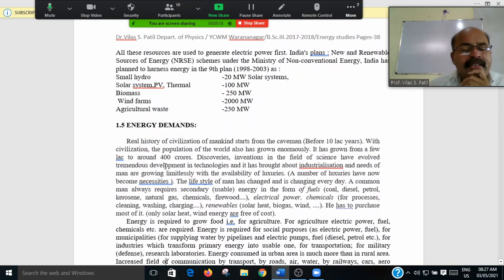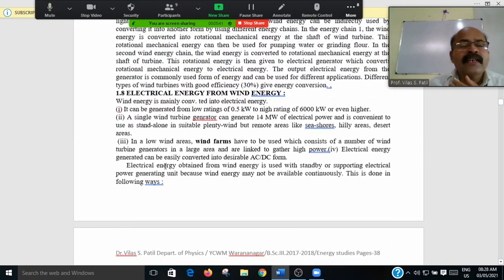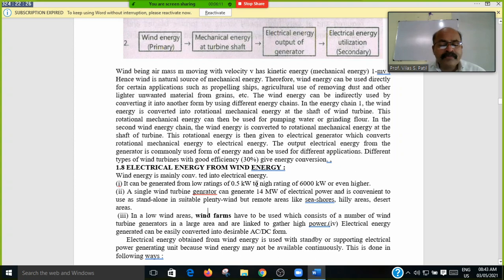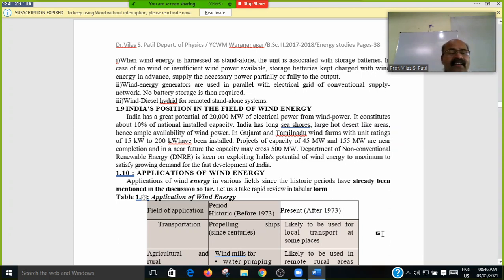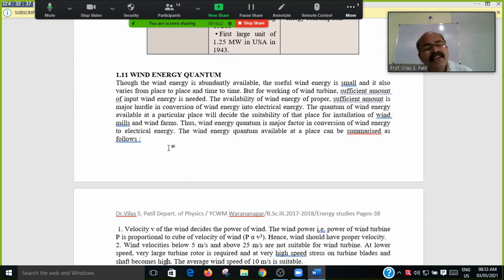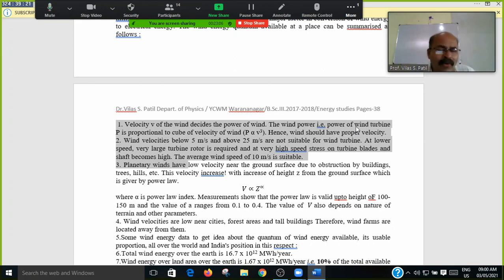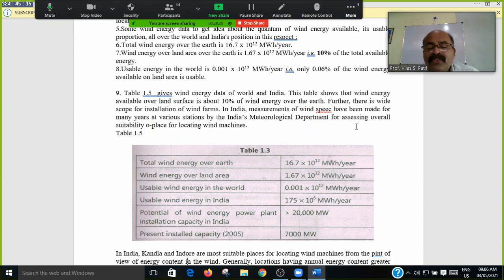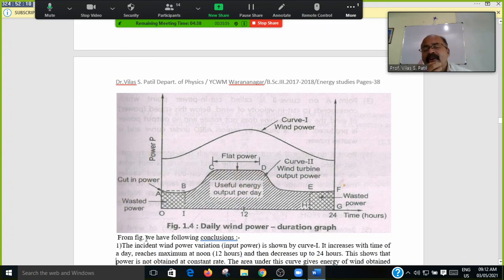Wind Energy- Wind energy Density, Power density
Dr. Vilas Shamrao Patil/ YCWM Warananagar / Department of Physics/ B.Sc.III - Wind Energy- Wind energy Density, Power density